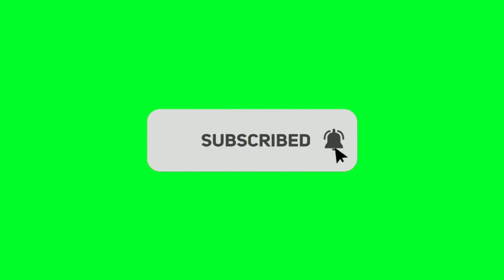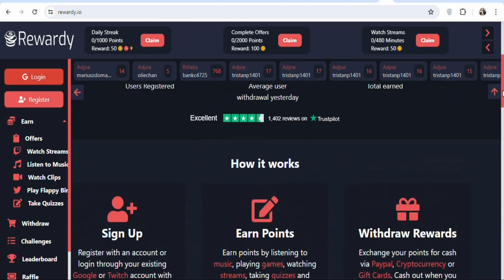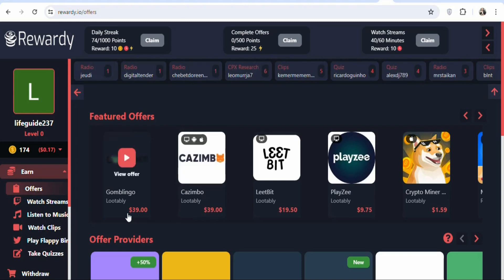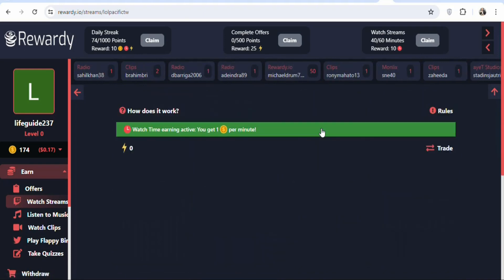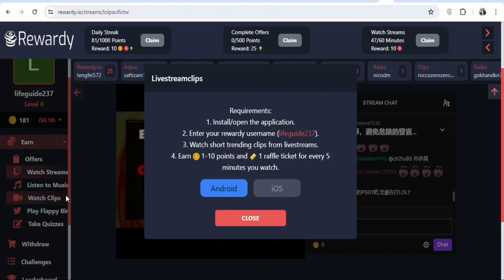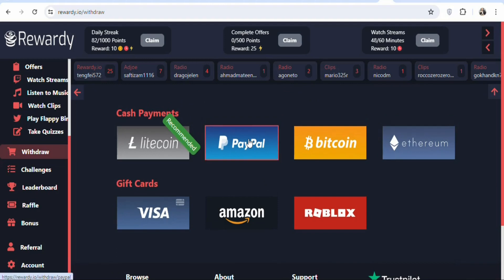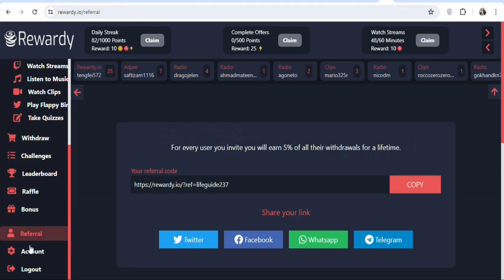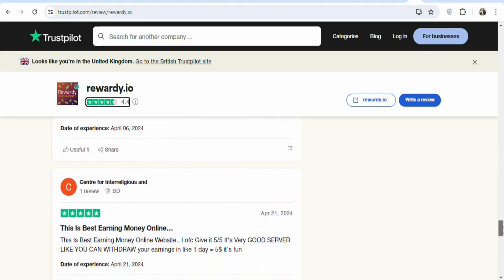Earn $50/Day Watching Videos Online |How to Make Money From Home| Earn Passive Income |Paypal Money